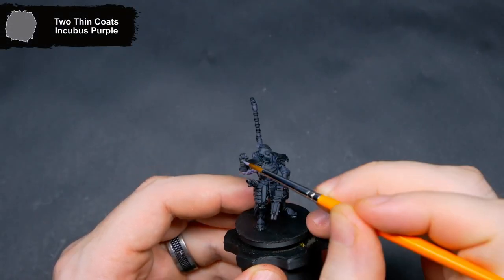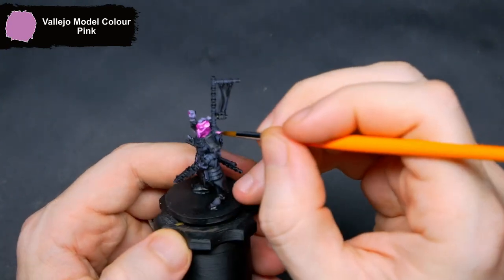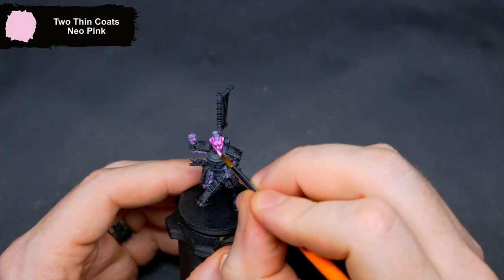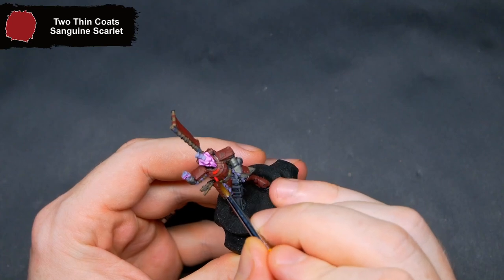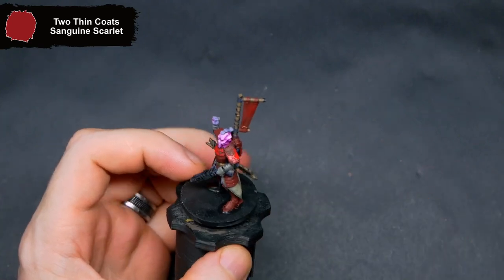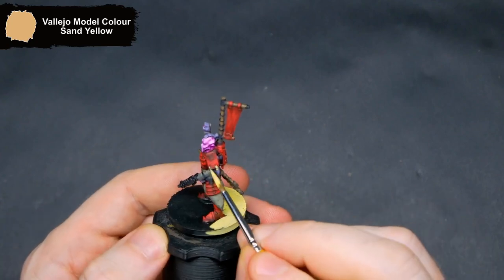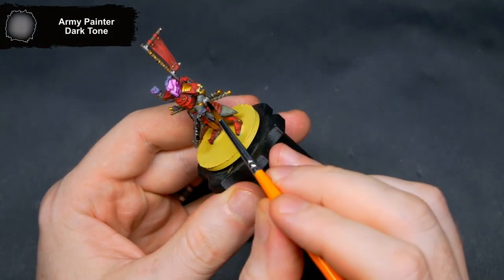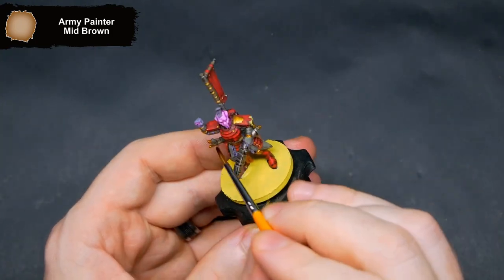How to Paint Captain Lyao - One Page Rules | Miniature Painting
This week I painted up Captain Lyao for the Eternal Dynasty from One Page Rules

Paints used in order:
= Incubus Purple - Two Thin Coats
= Enticing Purple - Two Thin Coats
= Magenta - Vallejo Model Colour
= Pink - Vallejo Model Colour
= Neo Pink - Two Thin Coats
= Burnt Umber - AK Interactive
= Dust Bowl - Two Thin Coats
= Field Grey - Two Thin Coats
= Ranger Cloak - Two Thin Coats
= Kobold Grey - Two Thin Coats
= Berserker Red - Two Thin Coats
= Sanguine Scarlet - Two Thin Coats
= Demon Red - Two Thin Coats
= Sand Yellow - Vallejo Model Colour
= Dragon's Gold - Two Thin Coats
= Sir Coates Silver - Two Thin Coats
= Dark Tone Wash - Army Painter Warpaints
= Mid Brown - Army Painter Warpaints